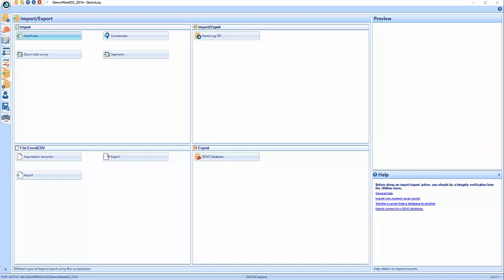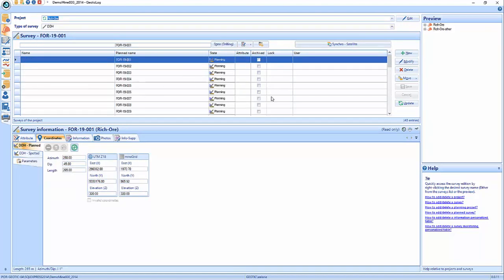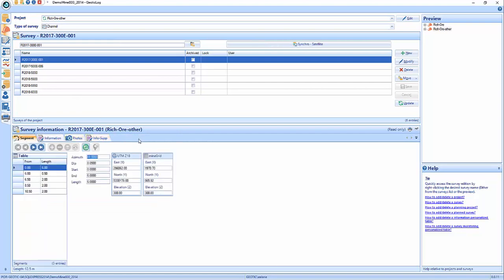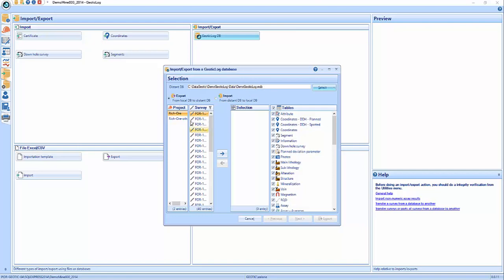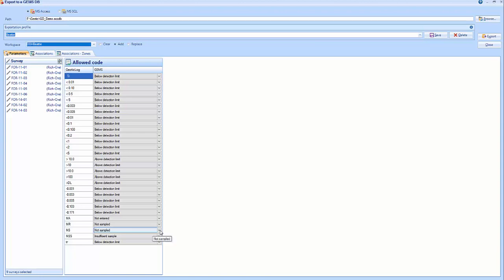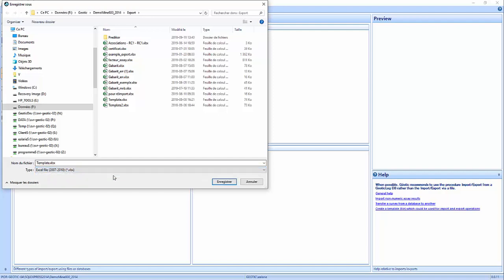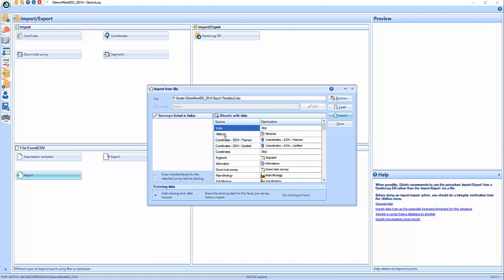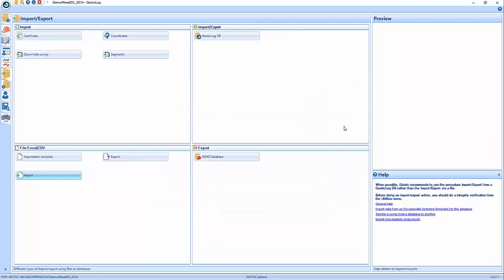Import/Export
How to import external data or to export ou own data.